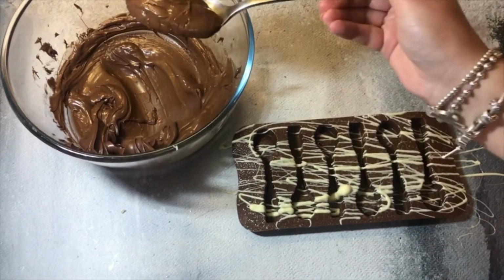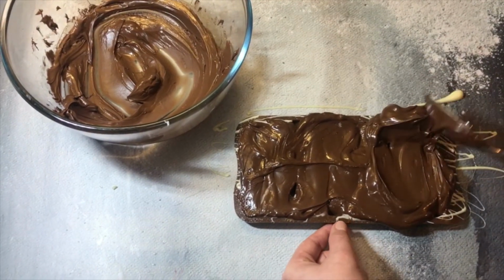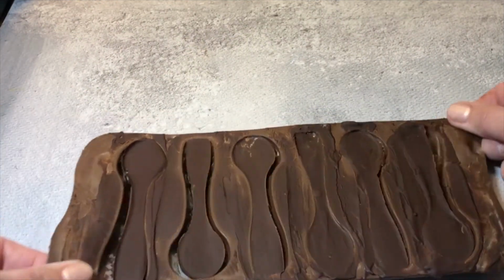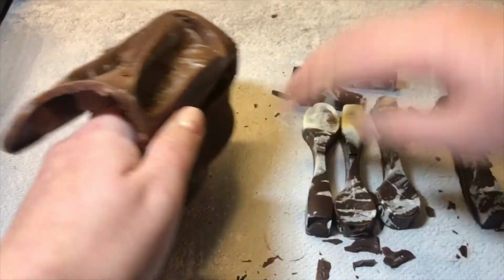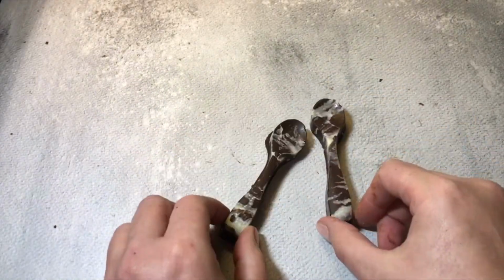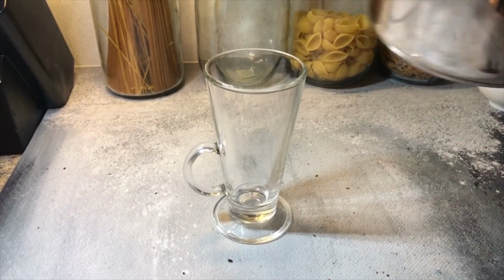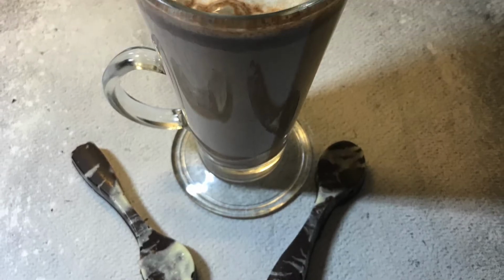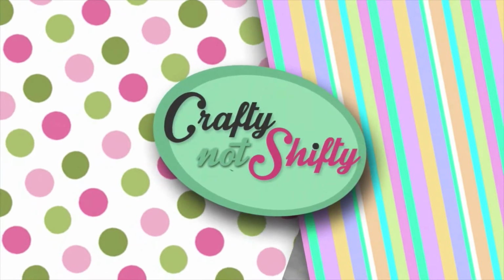Day Six - Hot Chocolate Spoons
It's time for a favourite of mine - Hot Chocolate and the only way I can think to make it better is to DIY a melting hotchoclate spoon.
These DIY spoons are perfect as gifts or stocking stuffers and so much fun to make. Correction to the star of the audio - we have hot chocolate on Christmas Eve not NYE!

• Simón Coll Chocolate A La Tassa Block 200 g (Pack of 5): Amazon.co.uk: Grocery
[ Amazon UK ]

• Silicone Spoon Shape Chocolate Cake Mould Sugar Candy Decorating Baking Mold: Amazon.co.uk: Kitchen & Home
[ Amazon UK ]